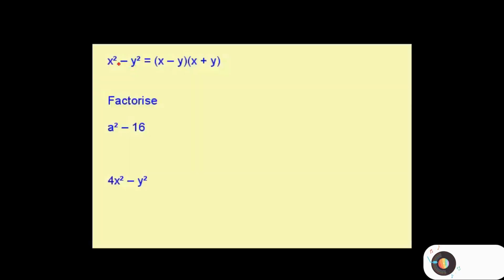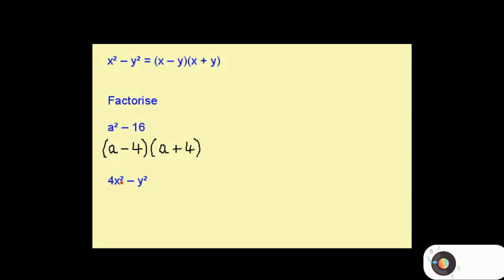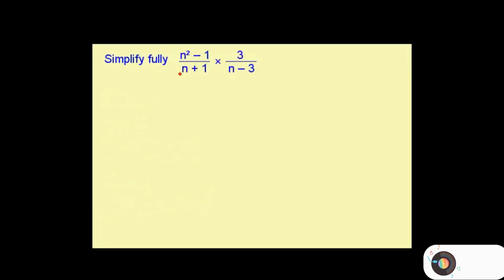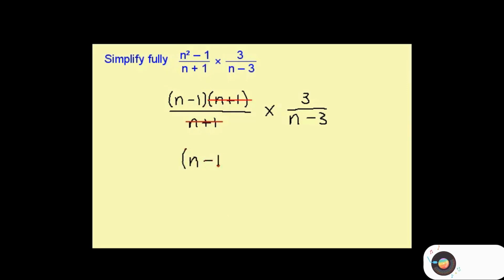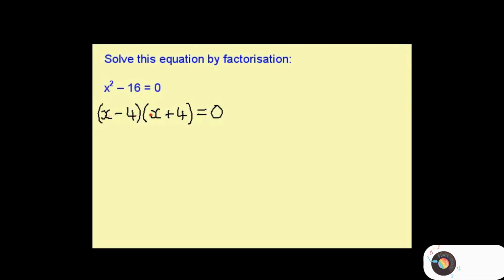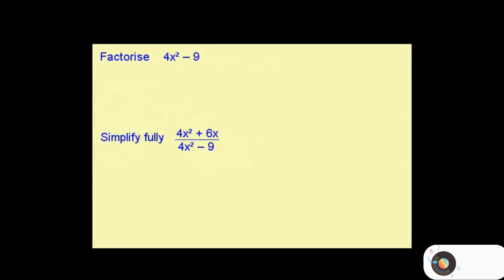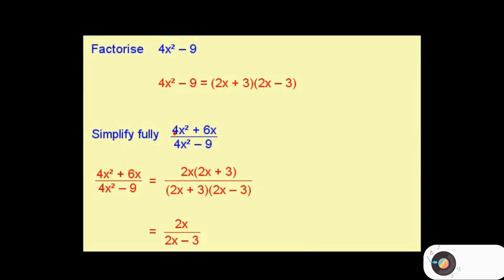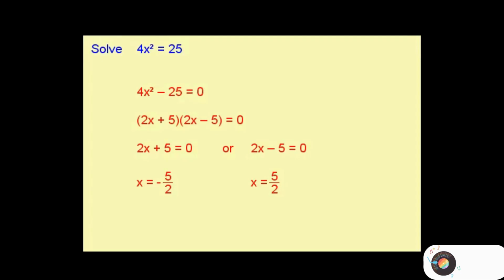The difference of two squares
How to solve the difference of two squares